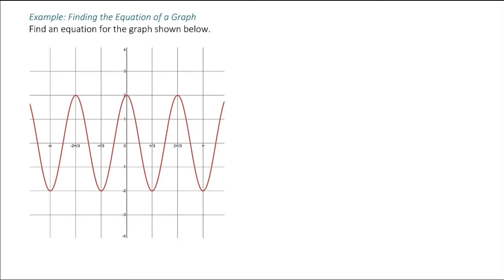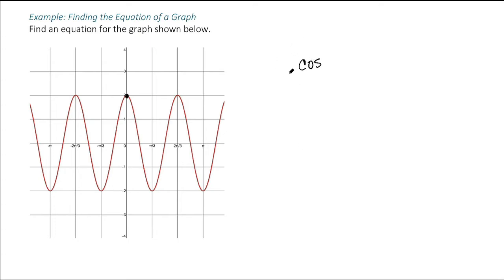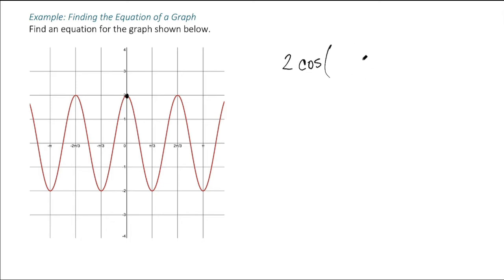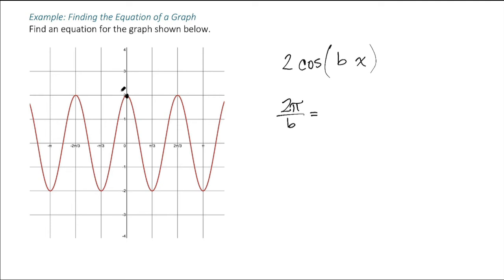Write the Equation of a Sinusoidal Graph Example